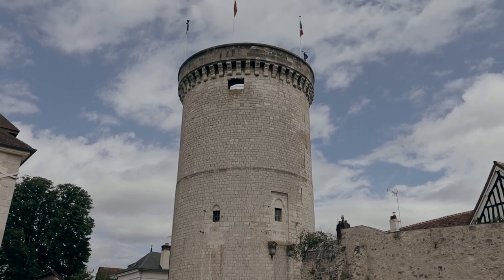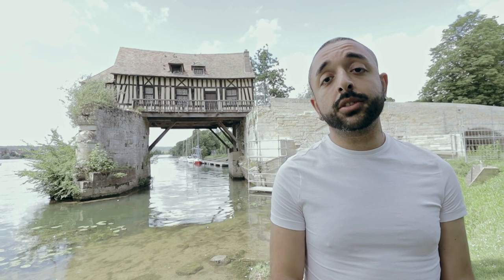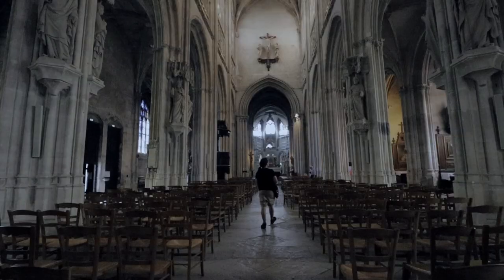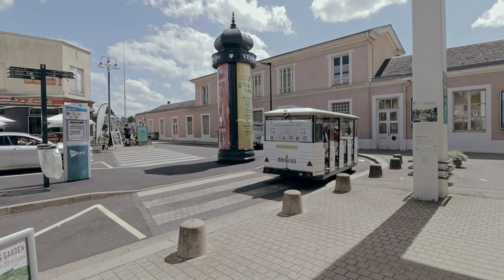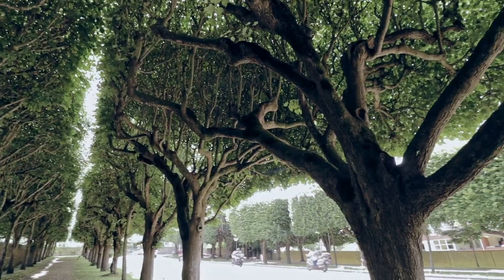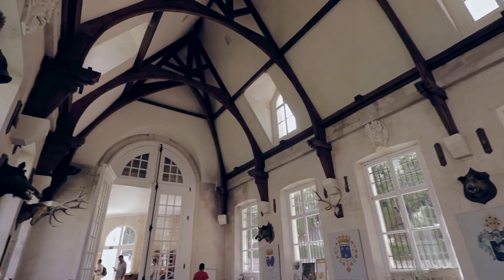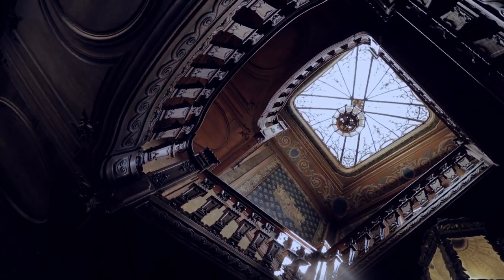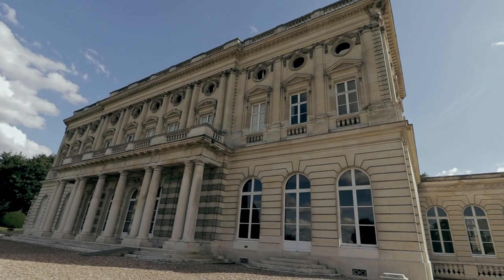VERNON and CHÂTEAU DE BIZY | Incredible places to see in Normandie! What to do in a day!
In this video we take you to Vernon - a city that played an important role as a border town between France and Normandie, which at some point was under the rule of the English. We also visit CHÂTEAU DE BIZY - a magnificent château that ties its beginnings to the Ancient Rule and post-Revolutionary France. Enjoy this getaway to the beautiful Normandie with us!

The name of the boulangerie is
"Maison Isabelle & Thierry Rose"

If you’d like to support us and help us continue to create content, please give this video a thumbs up and hit that notification bell to be notified of future videos from us.  🔔

🚂 TO SUPPORT US, YOU CAN BUY US A COFFEE  ☕️

🚂 ABOUT US:

Welcome to the official Anton and Sinan YouTube channel! We are two guys who met in Istanbul almost a decade ago, lived together for a few years in Dubai and now are building our life in the Paris region.

We happen to have completely fallen in love with France and are on a journey to discover this amazing country region by region, city by city, village by village and, in the process, share our story with the world.

We normally create travel videos as well as vlog content, with occasional bits on culture shocks, interesting social and lifestyle experiences in France.

🚂 OUR GEAR:
Mobile cameras
Lenses:
For lush details
Mics:
For the camera
For the mobiles
Gimbals:
SD card

CHAPTERS:
0:00 Intro
1:07 Tour des archives
1:54 Le Vieux-Moulin de Vernon
2:31 Château des Tourelles
3:25 Collégiale Notre-Dame
4:10 About Giverny
5:35 Plant more trees
6:19 Château de Bizy